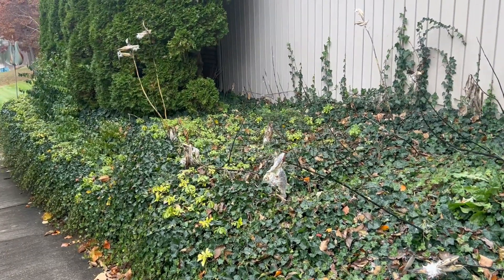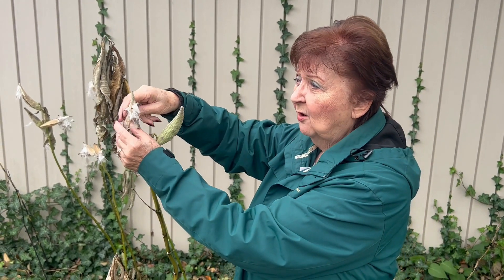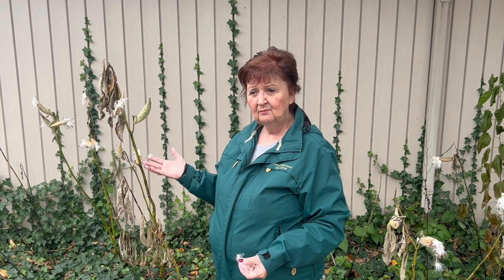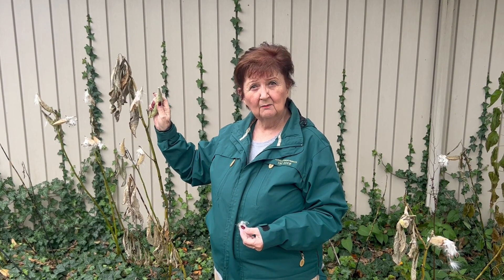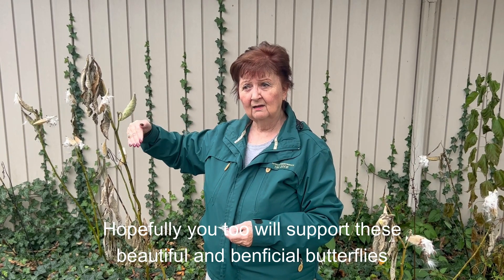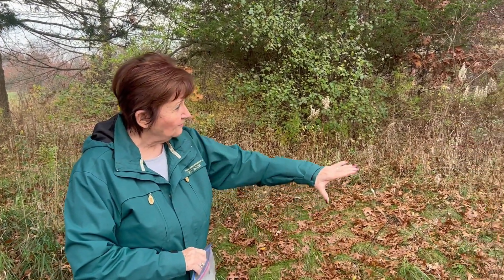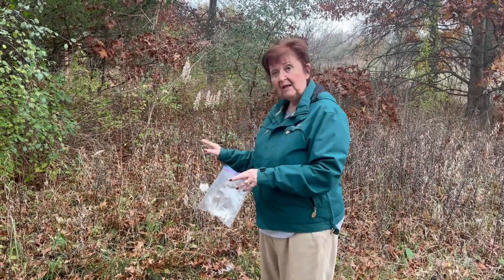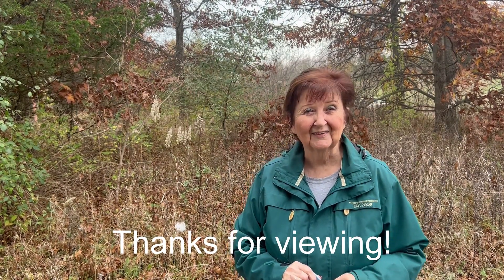Helping to save the Monarchs!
Milkweed is loved by Monarch butterflies. There are several types of milkweed. This is Common Milkweed and it is very important to the reproductive signals for the Monarch.